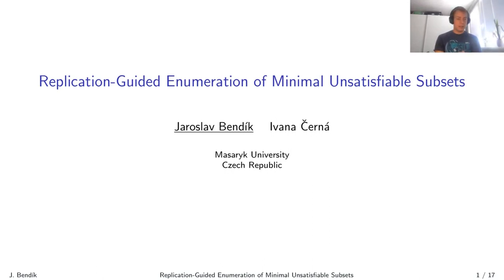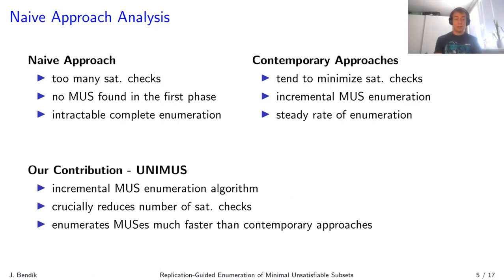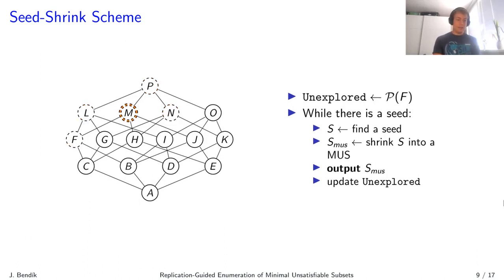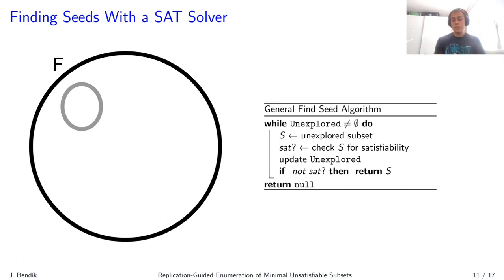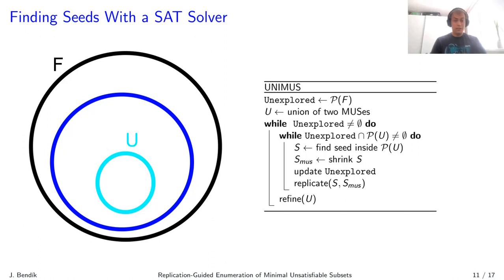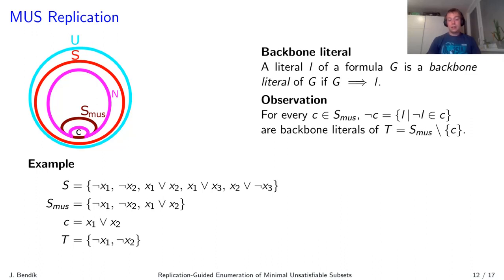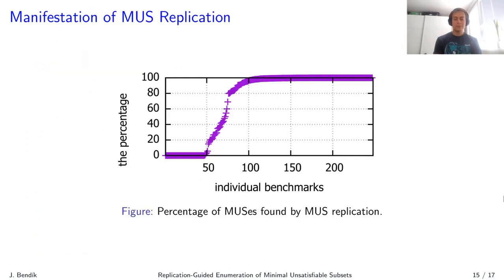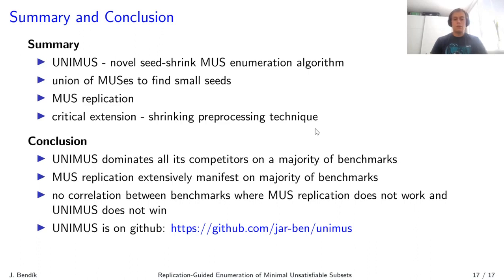CP2020 Replication-Guided Enumeration of Minimal Unsatisfiable Subsets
Presentation of CP2020 paper "Replication-Guided Enumeration of Minimal Unsatisfiable Subsets" by Jaroslav Bendík and Ivana Cerna